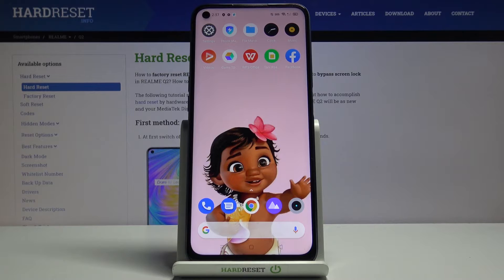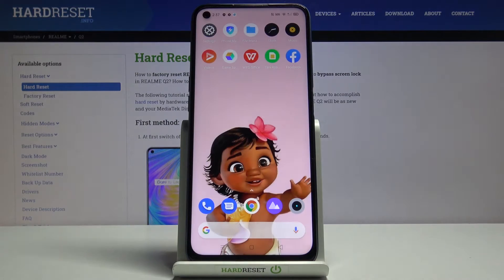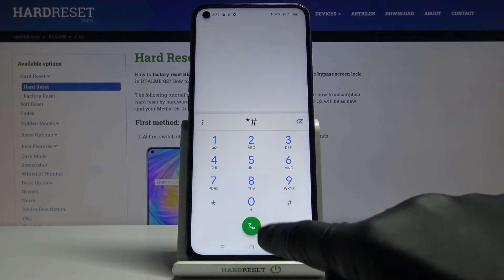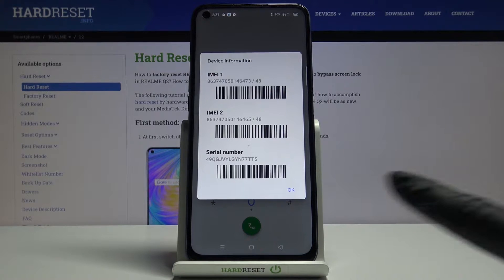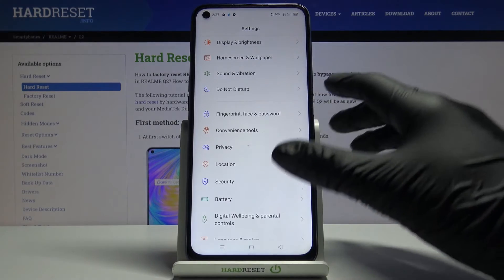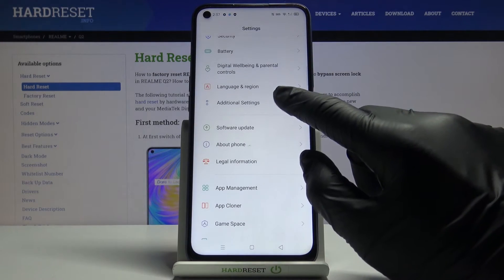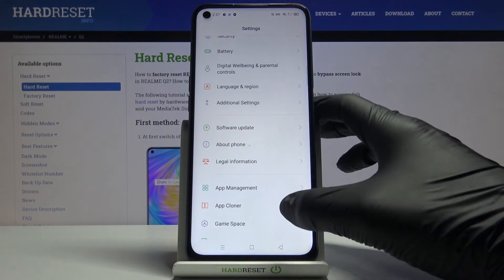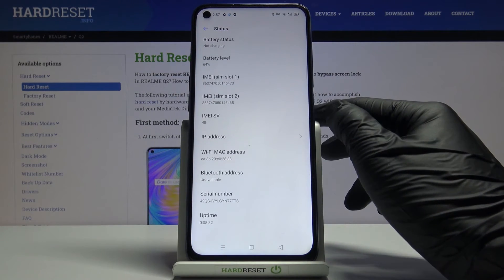How to Find IMEI and Serial Number in REALME Q2 – Check IMEI and Serial Number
Learn more info about REALME Q2:
If you don't know how to find IMEI and Serial Number in REALME Q2, stay with us. Open this tutorial, follow our instructions, enter a special code to check the IMEI number. If you want to know what serial number your REALME has, open the general settings of your device, then go to the appropriate tab.

How to check IMEI in REALME Q2? How to find IMEI Number in REALME Q2? How to find Serial Number in REALME Q2? How to check Serial Number in REALME Q2? How to Check SN in REALME Q2? How to locate IMEI in REALME Q2? How to enter code to show IMEI in REALME Q2? How to use code to show IMEI in REALME Q2?